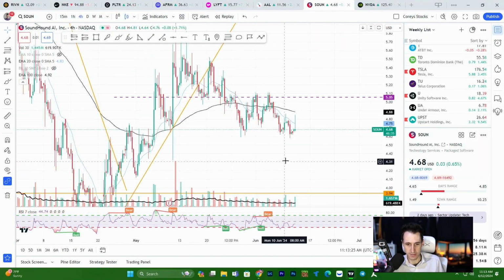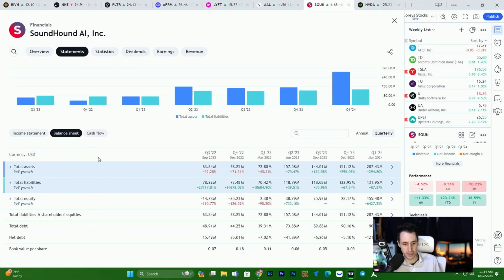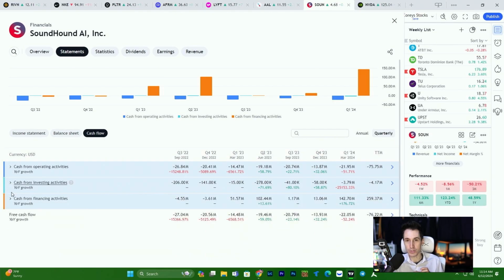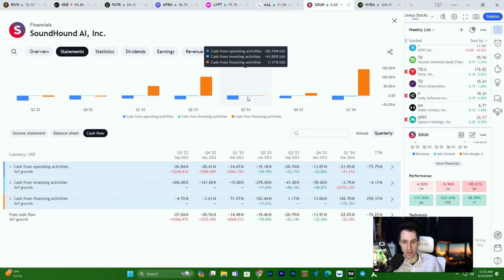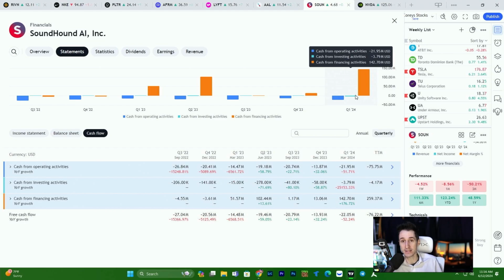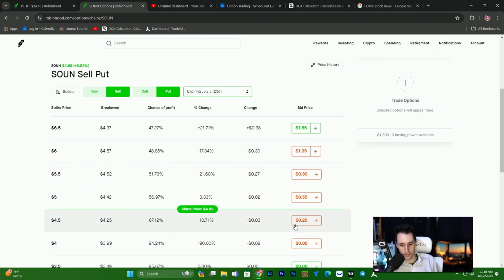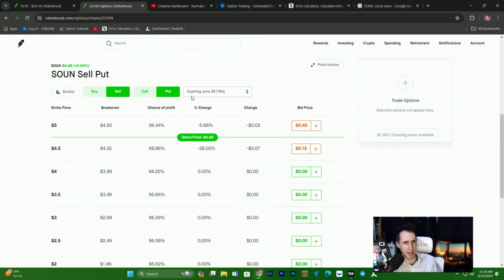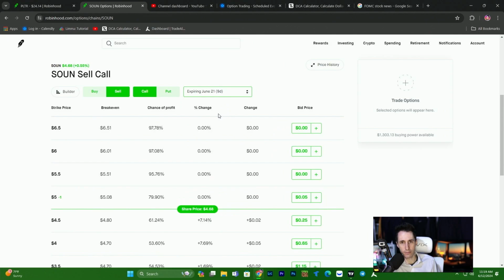SOUN Stock BUY NOW Huge News